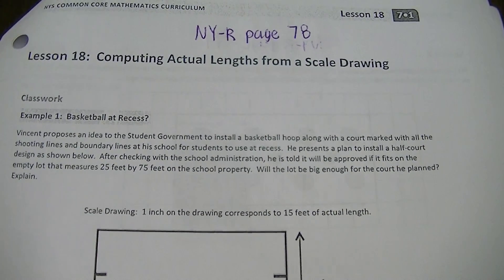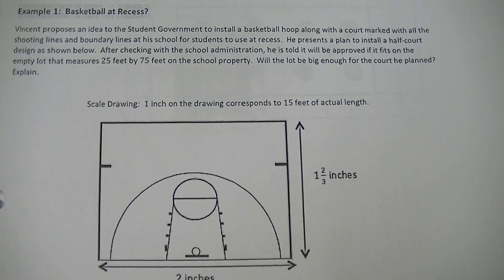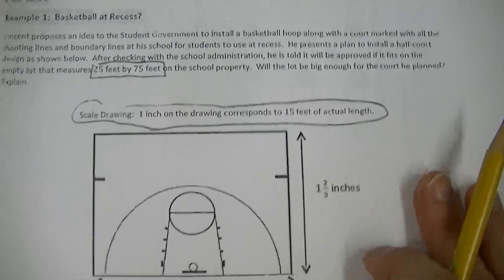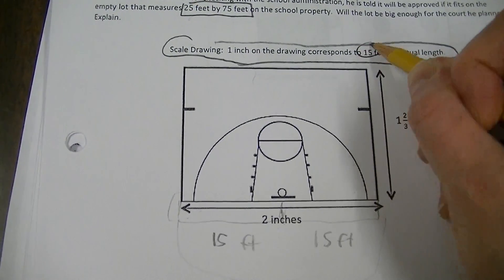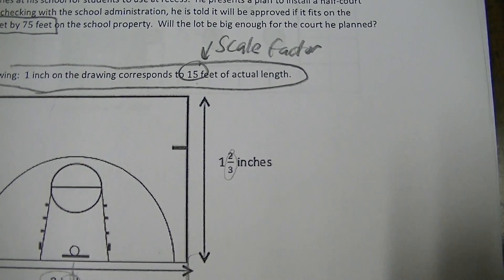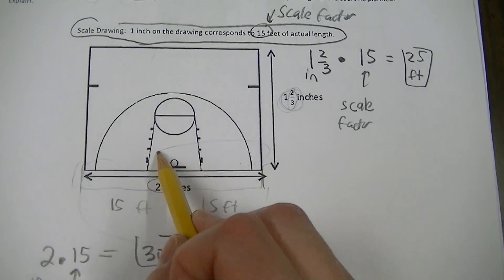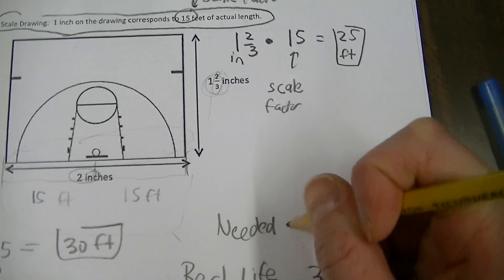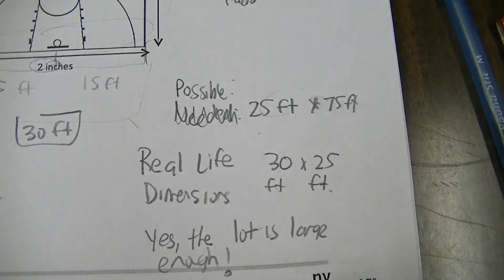NY-R Page 78